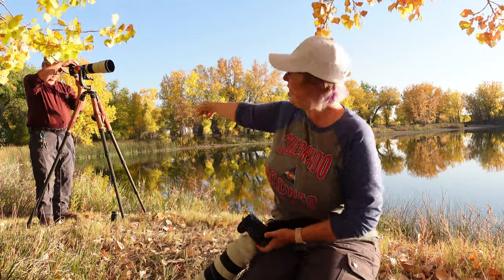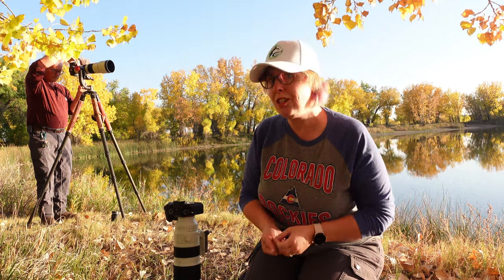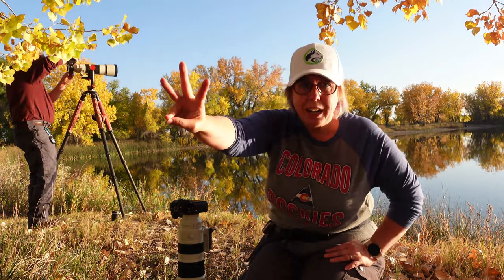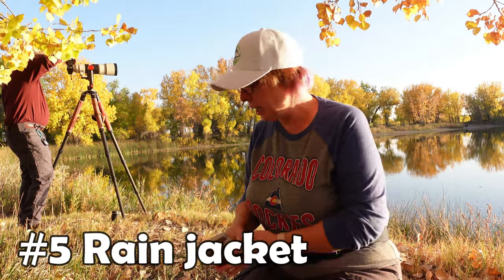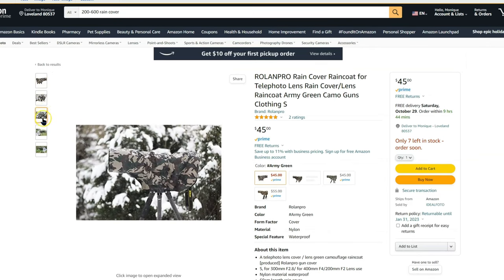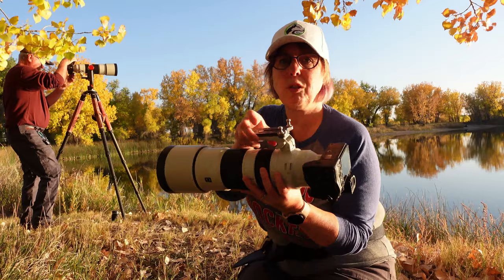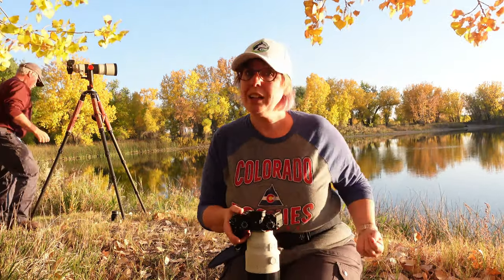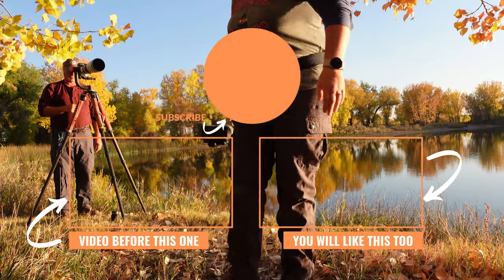Sony 200-600 mm lens 8 Accessories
We found 8 accessories for your Sony 200-600 mm lens that we had to tell you about. Great for gifts or for yourself! Bonus accessory too!

Links to Accessories:
Lee Filters Kit
Lee Polarizer
Filter Case
Steves big tripod
Steves gimbal head
Carrying case

Wildlife, landscape, weather and more are explored using Sony cameras.

Sony A1

Like Steve's hat? Check out his store at Denver Cool!

Chapters
00:00 Welcome to Sunset
00:50 Covers
01:41 Teleconverter
02:16 Foot
04:00 Strap
05:07 Rain coat
06:04 Filters
07:08 Gimbal head
08:07 Bean bag
08:45 Carrying case